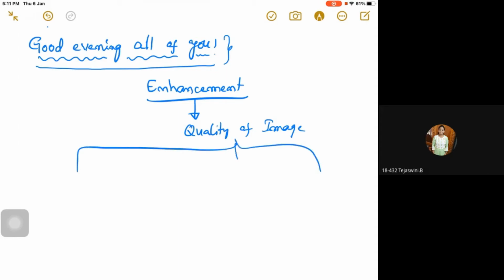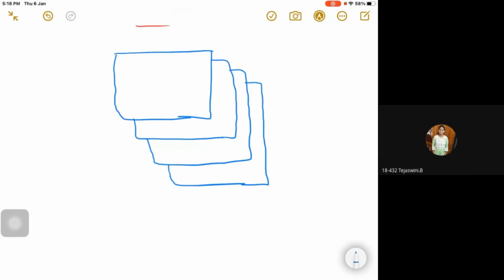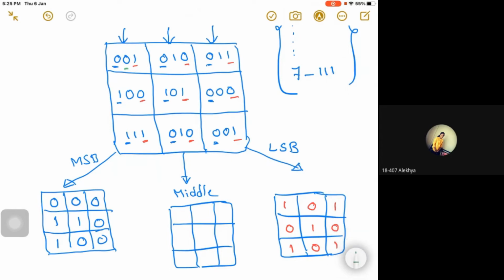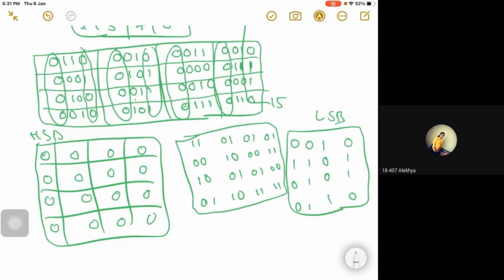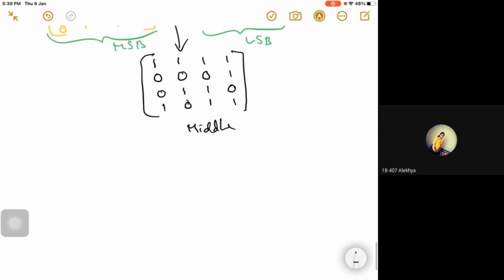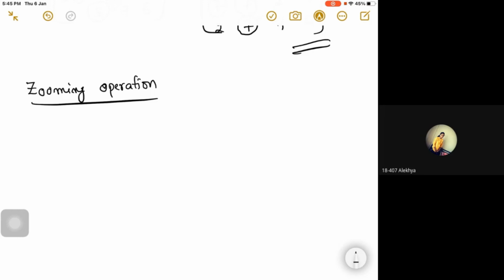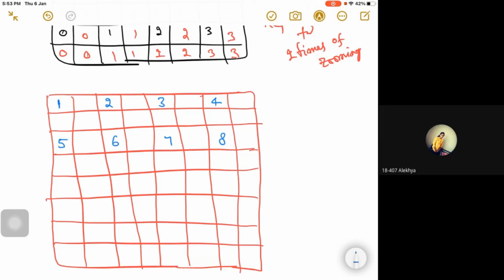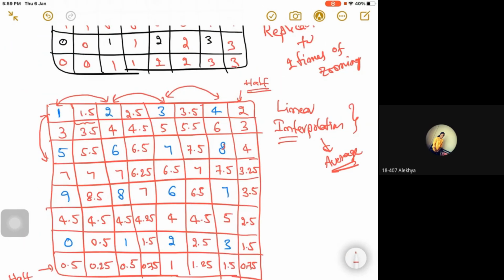Bit Plane Slicing and Zooming Operations